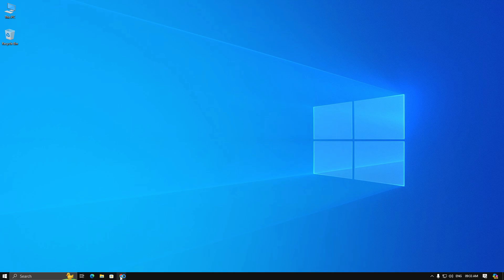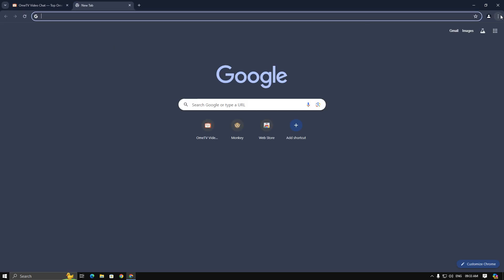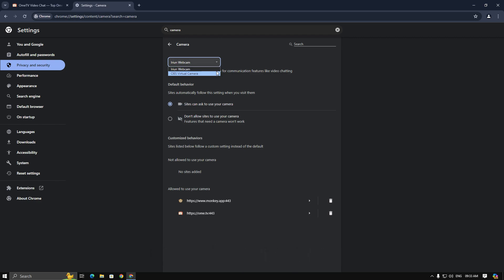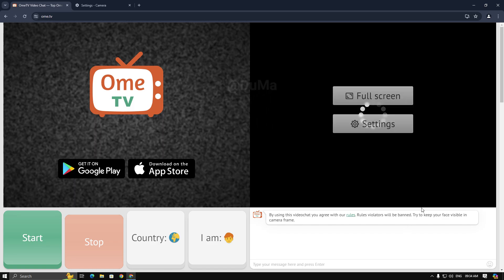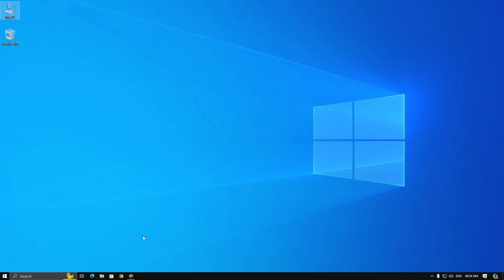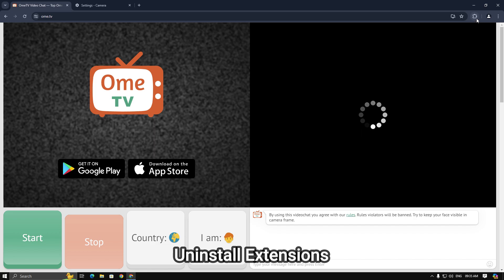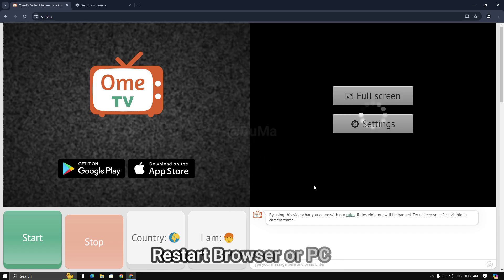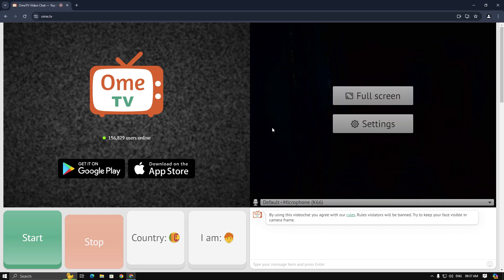How to Fix Ome TV Camera Loading Error 2024 | 100% Working (Full Guide)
Hey,
In this video i will show you how to fix ome tv camera loading error. this error related with your mic and webcam. to fix this you must find the problem. in this video i will talk about common problems. watch the full video and get the idea to fix ome tv webcam loading error. this error also same as "you have denied access to your devices ome tv".